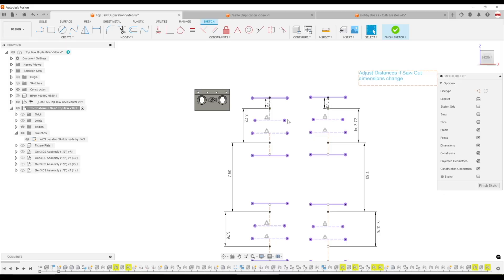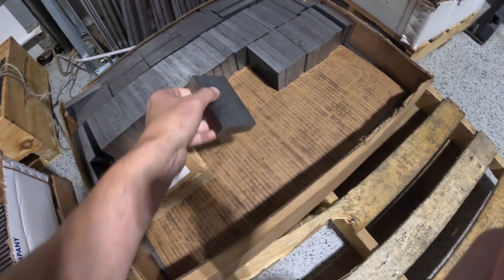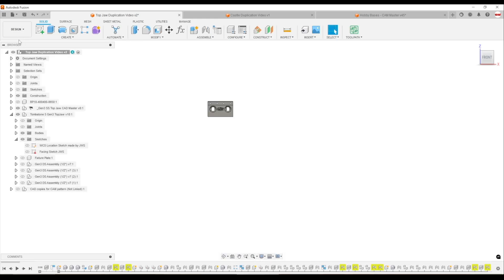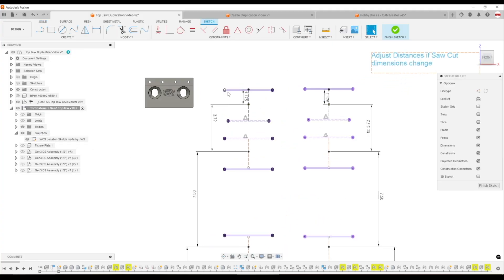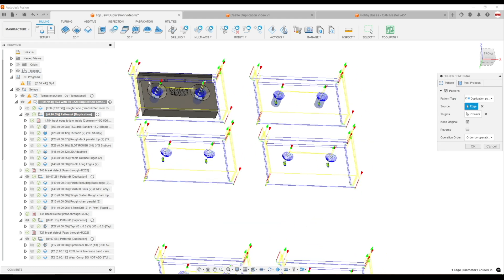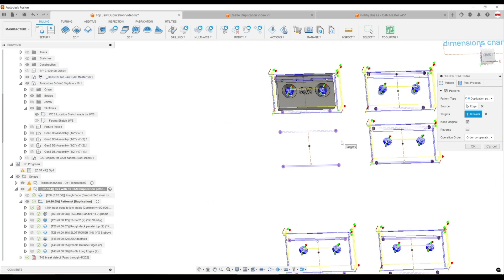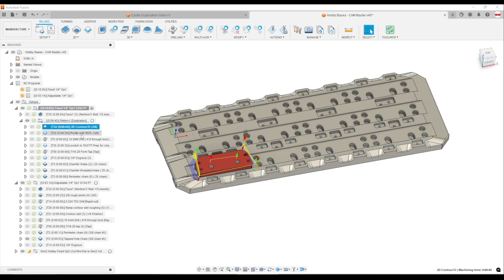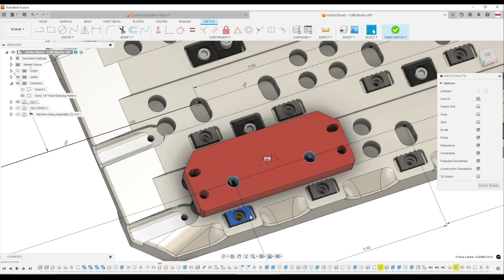Using A Sketch to Drive Production CAM Patterning in Fusion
Using a single sketch in Fusion to better control part location and other patterning options when creating production CAM fixtures and gcode!